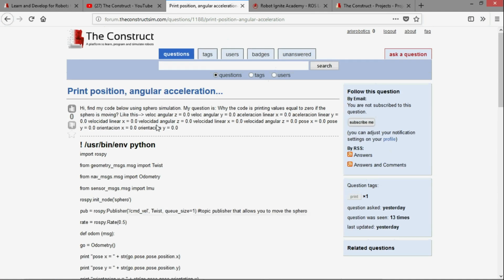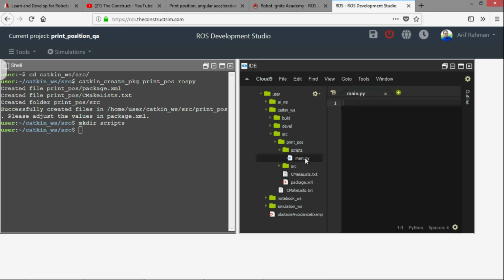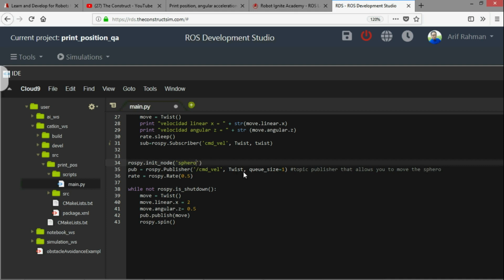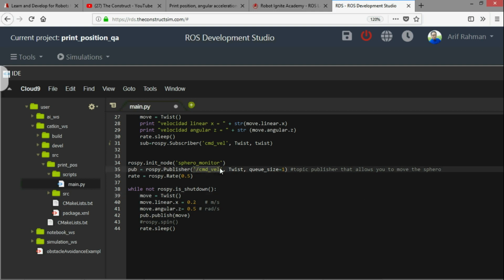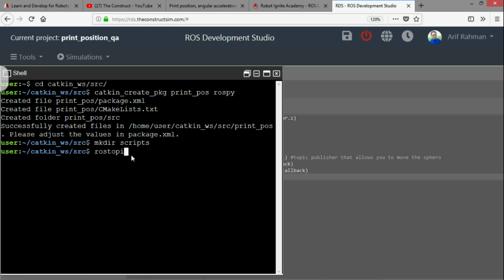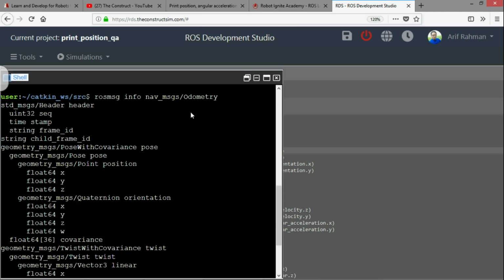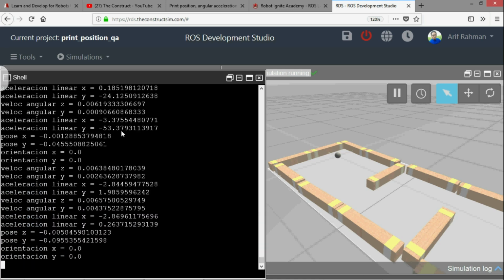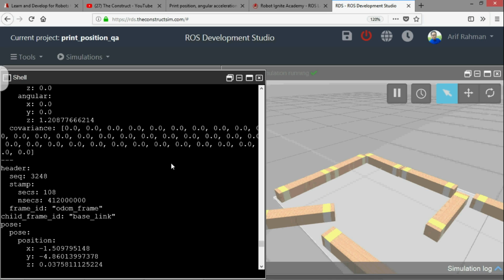[ROS Q&A] 133 - How to get the position and angular acceleration of a robot?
This video is especially good for beginners who have already understood the basics, and want to start writing their own code. We will try to properly structure our Python code, as well as follow some programming good practices.

This is a video based on the following post on The Construct's Forum

// RELATED LINKS